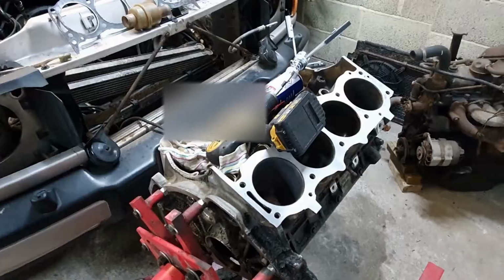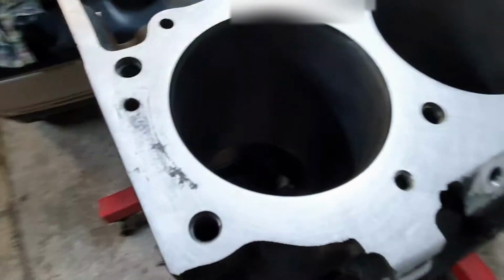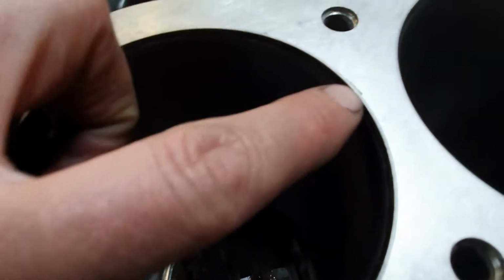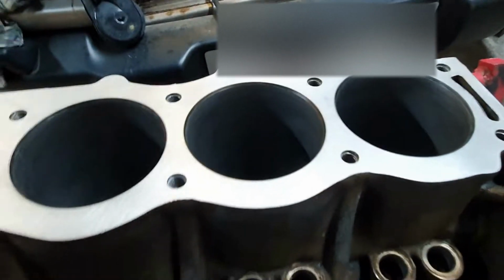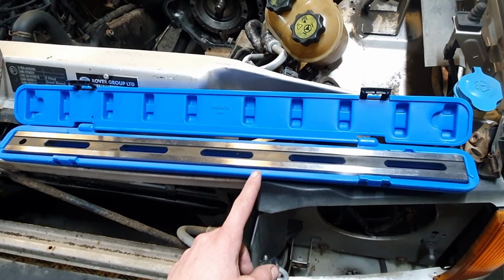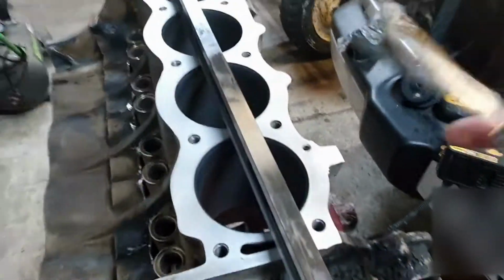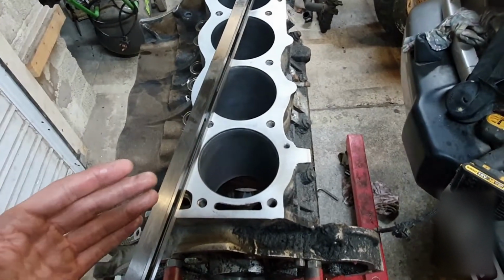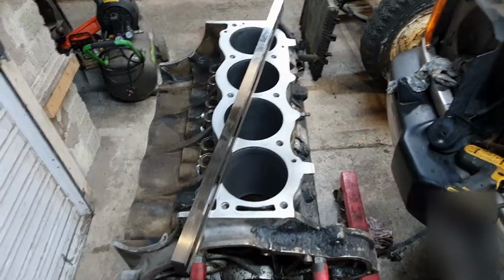Skimming block at home - the TRUTH - Discovery 2 V8 Engine Rebuild Part 4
In this video I prepare the block, both honing and resurfacing the decks.  But as you'll see it didn't go brilliantly well.